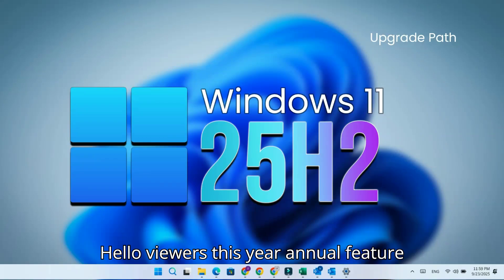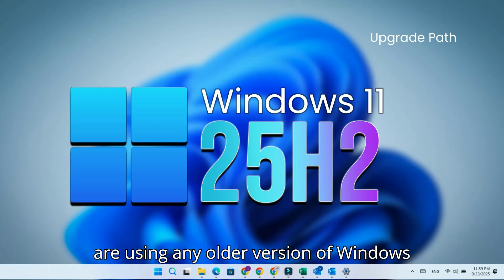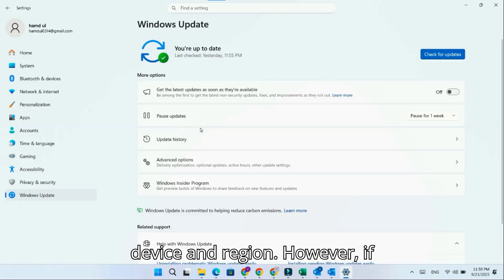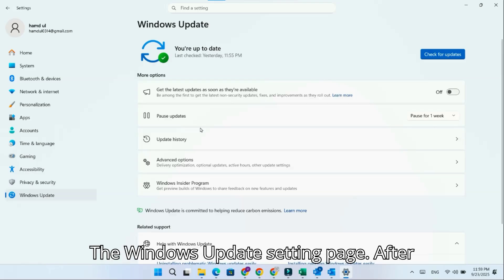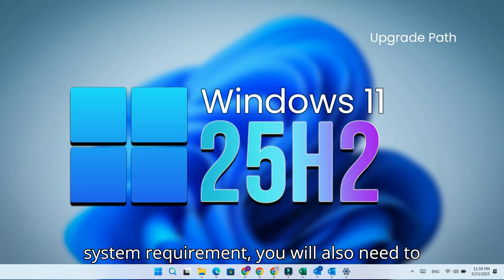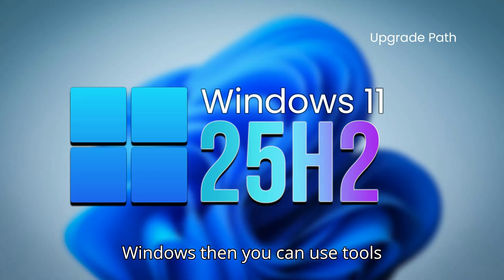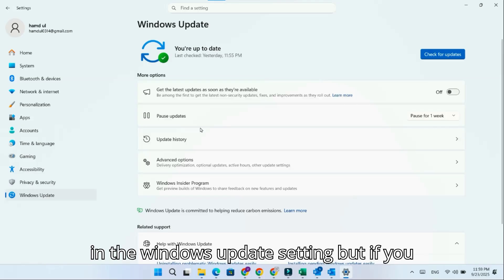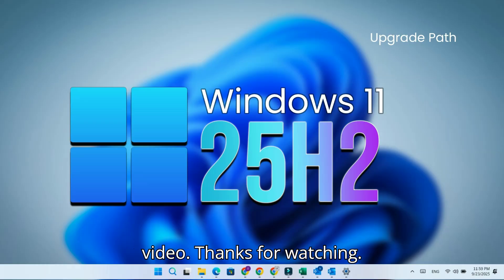How to Install Windows 11 25H2 on PCs Running Older Versions of Windows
Are you ready for the new Windows 11 25H2 update? 🚀 In this video, I’ll show you the upgrade path to Windows 11 25H2 step by step. Whether you’re currently running Windows 11 24H2, 23H2, 22H2, or even Windows 10, this guide explains how you can update to the latest version.